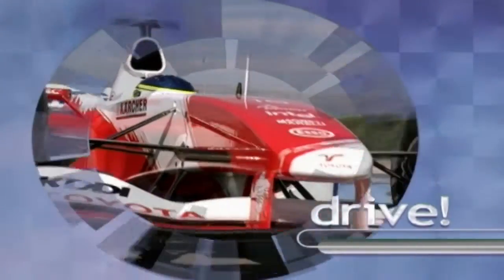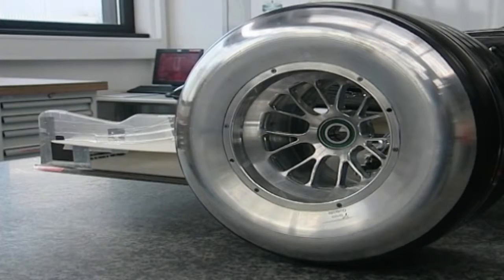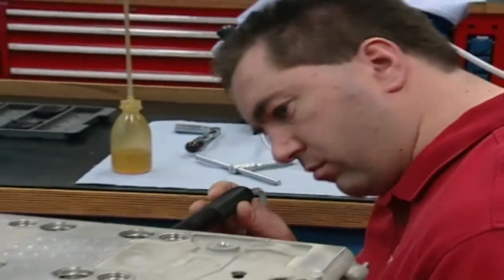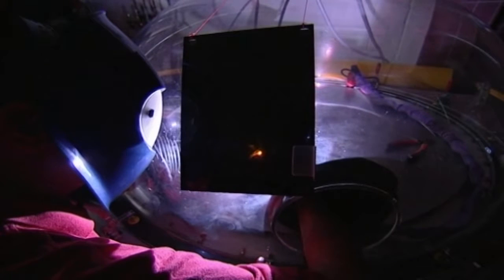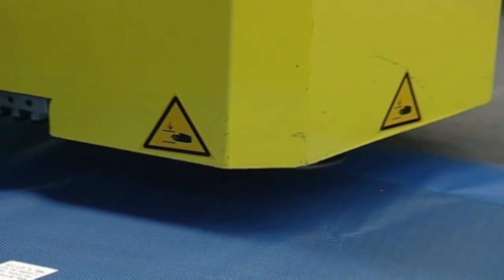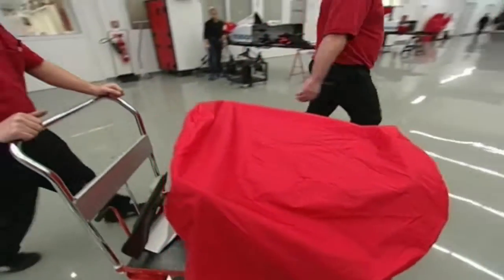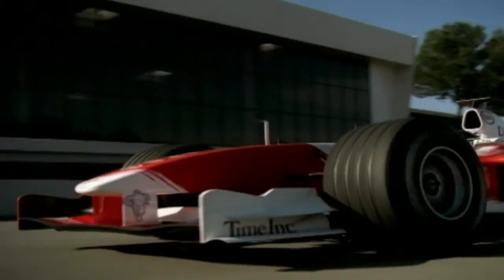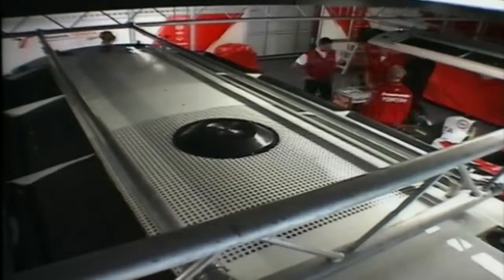Toyota Motorsport | Drive Episode 141 | Vintage Car